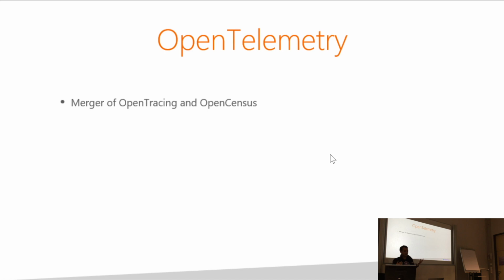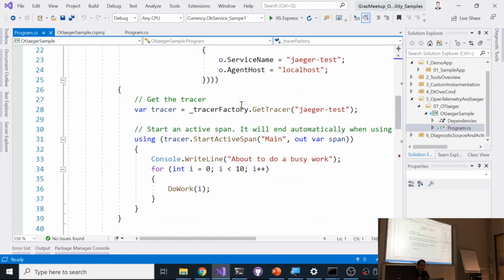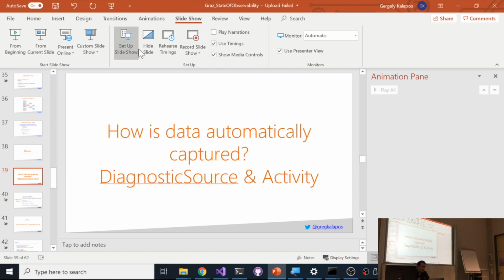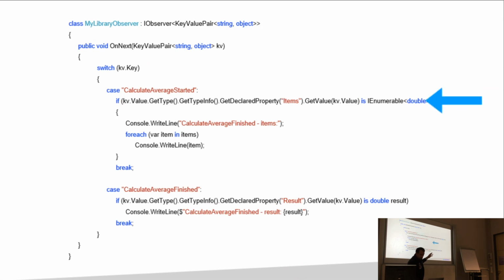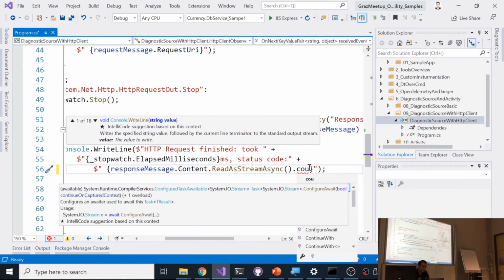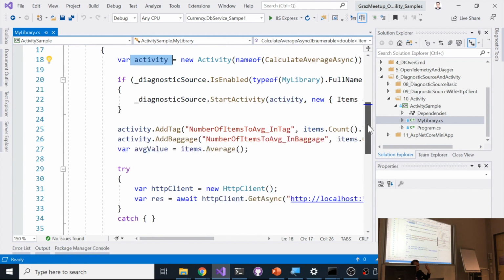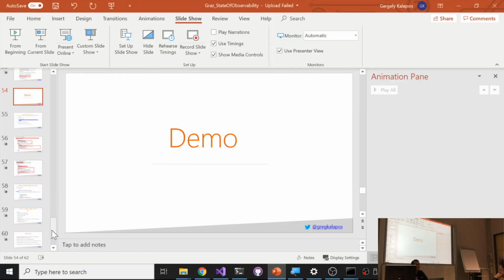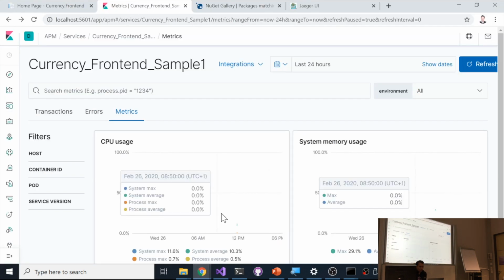The State of Observability in .NET - Tracing .NET applications in production Part 2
Recording from Microsoft Developer User Group Graz - 2. Part

I'm super sorry about the poor audio quality - my mic did not work, so sound was also recorded by an iPad.

Abstract:

Traces, metrics, and logs from a production system are extremely useful in order to find and fix bugs in our applications, especially in today's micro-service environments. But collecting and correlating this data is not trivial. Observability offers the solution to this problem.

In this 2-part session, we will look at how you can create an observability system for your .NET applications and how you can extend it in order to trace any part of your code.

Part 1: Tools and general overview
- Observability Tools in practice (demo with sample apps): Application Insights, Elastic, Jaeger.
- What is distributed tracing, how does it work in .NET?
- OpenTelemetry.

Part 2: Looking behind the scenes
- How is data captured in a .NET Application? DiagnosticSource, Activity, EventSource.
- Instrumenting a library and collecting traces from production (demo with code).